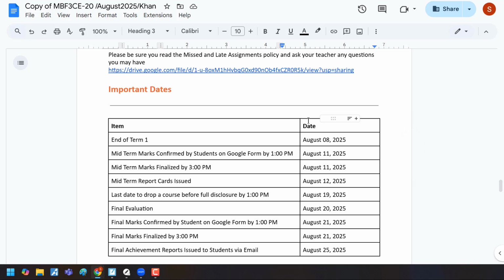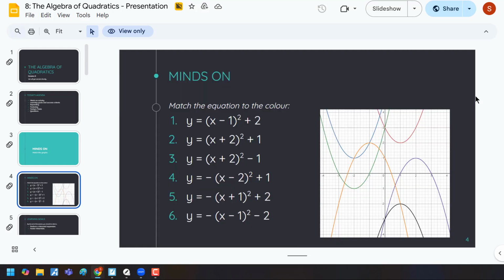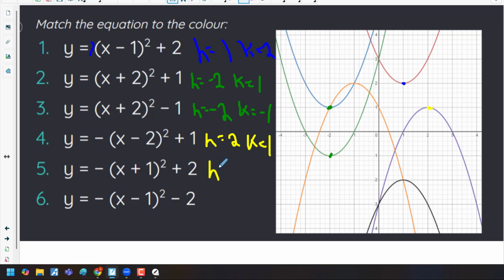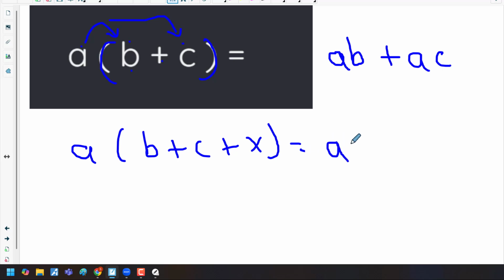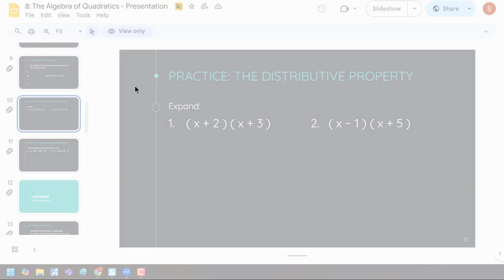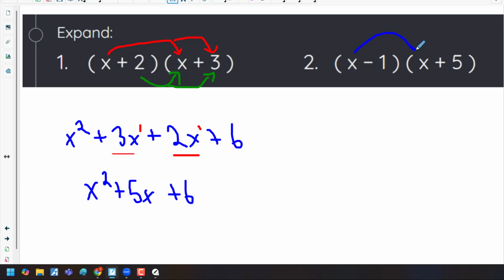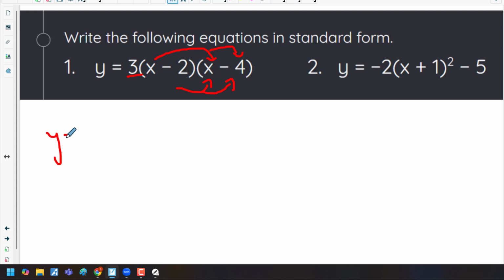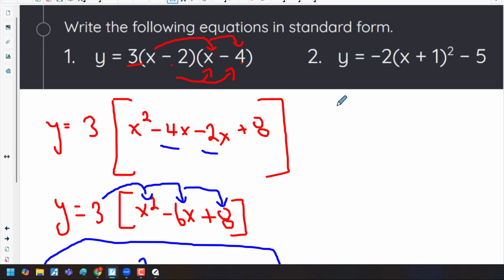MBF3C Grade 11 College Math Day 8 Part 1